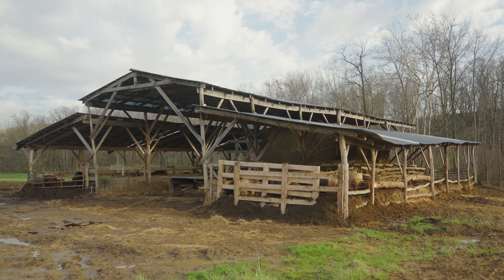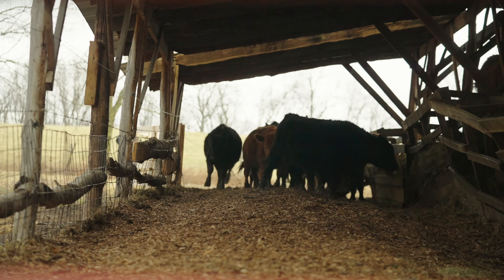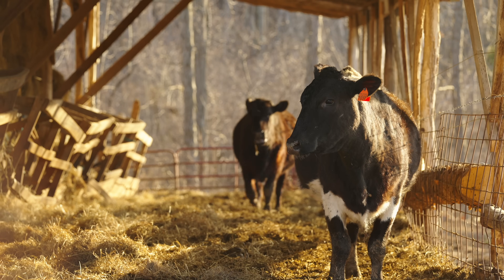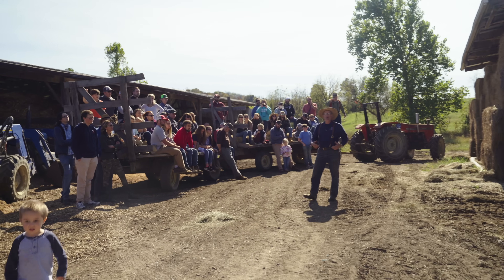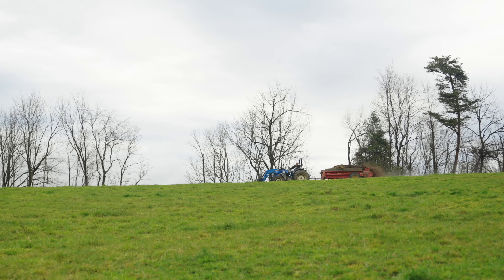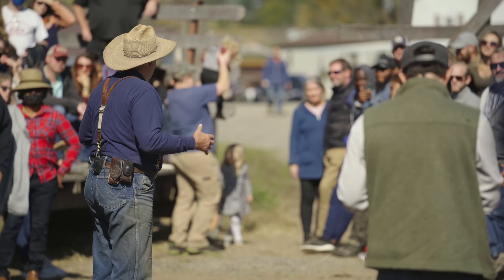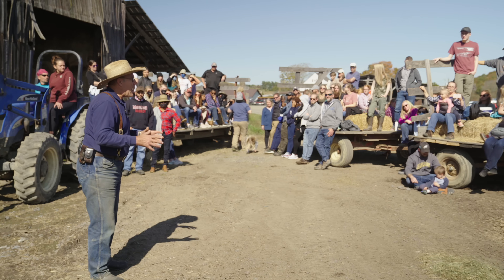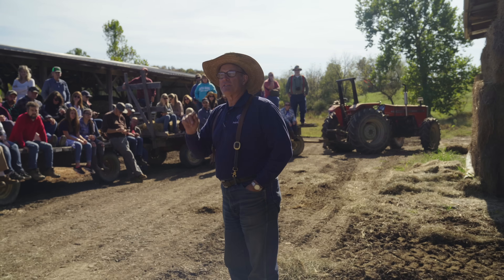How Regenerative Farms Create Fertilizer | Carbonaceous Diaper Polyface Farm Tour | Joel Salatin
Today's farms are stuck in a system that relies on foreign, costly, and intensive solutions for fertilizing the pastures. In order to break that cycle, farmers must consider an alternative and more localized solution that empowers an on farm workforce to generate a more affordable, cleaner, healthy, sustainable, and regenerative solution to the farm's fertilizer needs. Joel Salatin and Polyface Farms call this the Carbonaceous Diaper. In this extended excerpt of the Polyface Farm Tour, Joel goes into detail about how this system can help heal our lands and communities.

Considering starting your own farm or homestead? Learn more about Joel Salatin's "Farm Like a Lunatic" masterclass on regenerative farming

At FarmLikeALunatic.com, Lunatic farmer Joel Salatin shares the insight he's gained through more than 60 years of farming. He'll walk you step-by-step through the process of setting up and running your own successful farm venture.

Farm Like a Lunatic Now Includes:
  • 8 Courses & 160 video sessions
  • 39+ hours of video
  • Downloadable PDF transcripts for each video lesson
  • Homework PDFs for each lesson that guide you through the essential steps
  • Expert insight from an award-winning farmer

Farm Like a Lunatic is the most comprehensive educational video series for regenerative farming in the world. These courses will help you to avoid costly mistakes and move you to a profitable farm enterprise:
  • Foundations in Farming & Homesteading
  • Pastured Broilers
  • Pastured Laying Hens
  • Pastured Pigs
  • Carbonaceous Diaper
  • Cattle Grazing Management
  • Salad Bar Beef
  • Marketing (JUST ADDED!)

Purchase "Foundations of Farming and Homesteading" today and you'll get access to ALL of our current courses, plus any courses we release in the future.